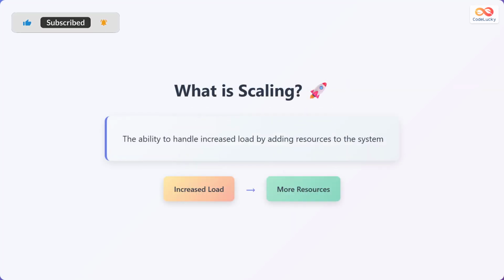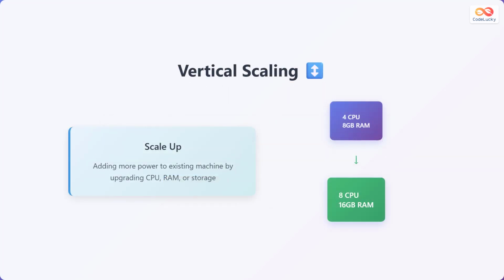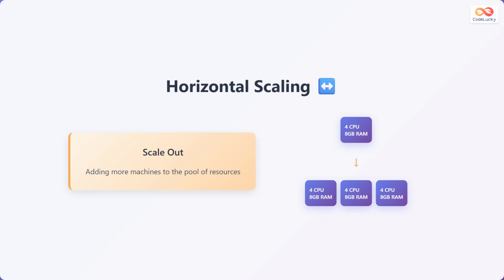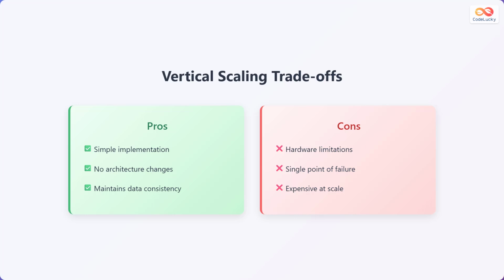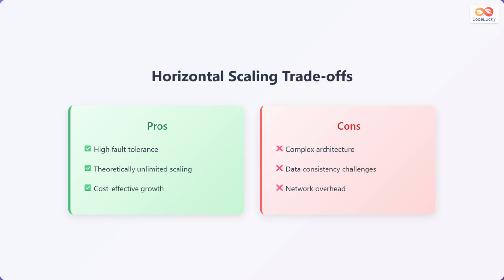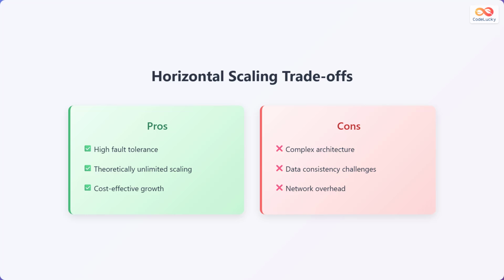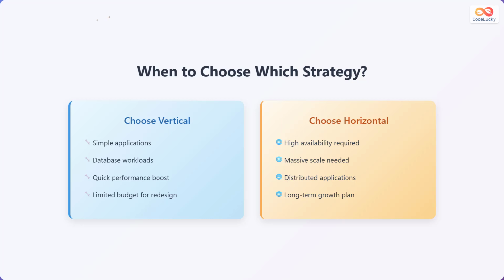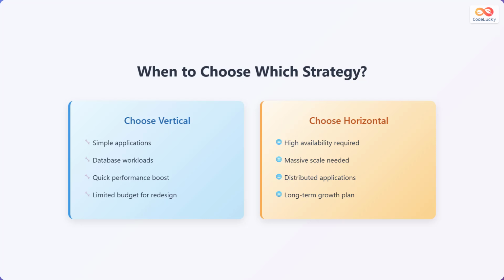Vertical vs Horizontal Scaling: Explained Simply for Beginners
Confused about vertical and horizontal scaling? 🤔 No worries! This video breaks down these crucial concepts in simple terms, perfect for beginners. We'll explore what scaling really means and how it helps systems handle increased loads. 🚀

We'll dive into vertical scaling (scaling up), where you boost the power of a single machine by upgrading its CPU, RAM, or storage. Discover the pros and cons, like simple implementation versus hardware limitations. 💻

Then, we'll tackle horizontal scaling (scaling out), which involves adding more machines to your resource pool. Learn about its benefits, such as high fault tolerance, and its challenges, like complex architecture. 🌐

Finally, we'll discuss when to choose each strategy, helping you make the best decision for your specific needs. 🎯 Whether you're building a simple application or a massive distributed system, this video has you covered!

Chapters:
00:00 - Horizontal versus Vertical Scaling
00:11 - What is Scaling?
00:31 - Vertical Scaling
01:03 - Horizontal Scaling
01:33 - Vertical Scaling Trade-offs
02:21 - Horizontal Scaling Trade-offs
03:12 - When to Choose Which Strategy
04:21 - Key Takeaways
04:41 - Outro